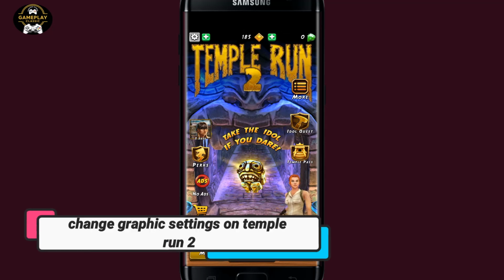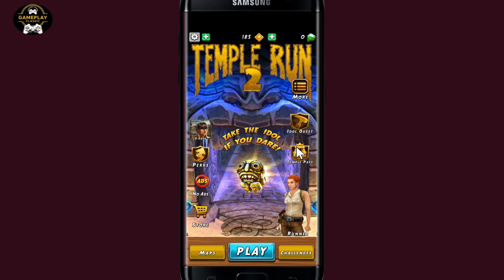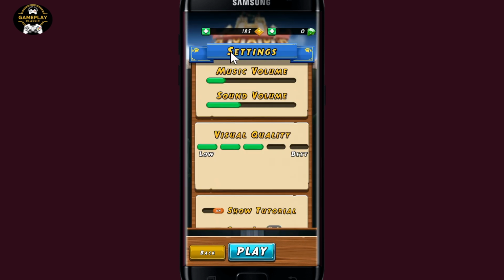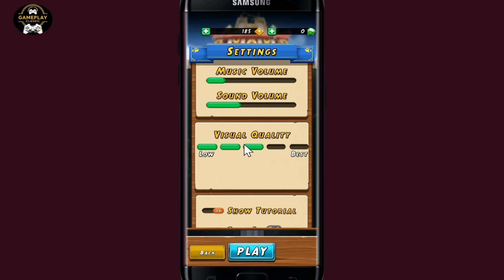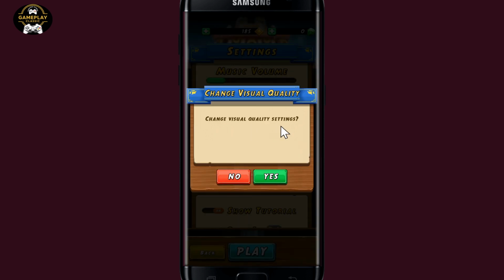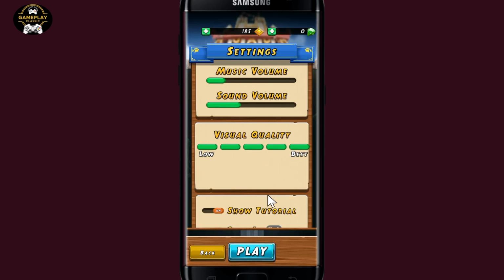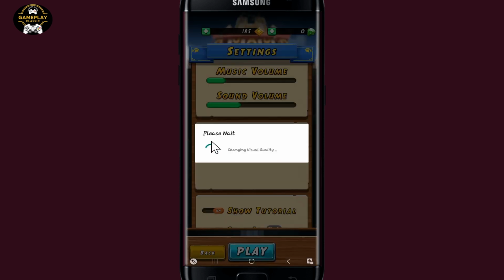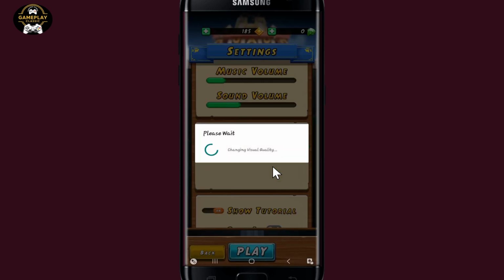How to Change Graphic Settings on Temple Run 2? Customizing Graphics Options in Temple Run 2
In this video, I’ll show you how to change the graphic settings in Temple Run 2 for the best gameplay experience. Whether you want to improve visual quality or optimize performance on your device, this guide will walk you through adjusting the game’s graphics options to suit your needs. Perfect for players looking to reduce lag or enhance visuals, this quick tutorial will help you get the best out of Temple Run 2!